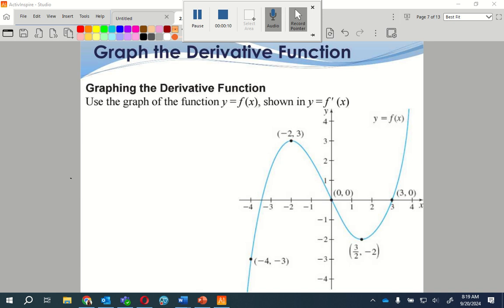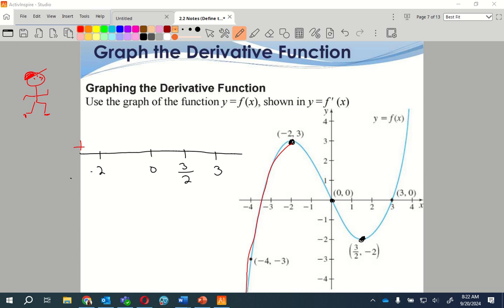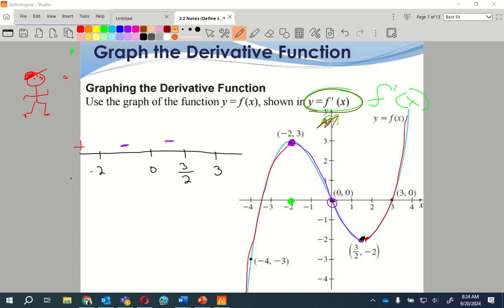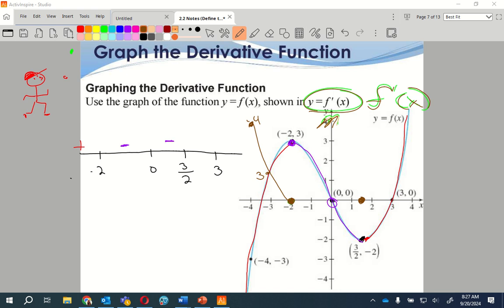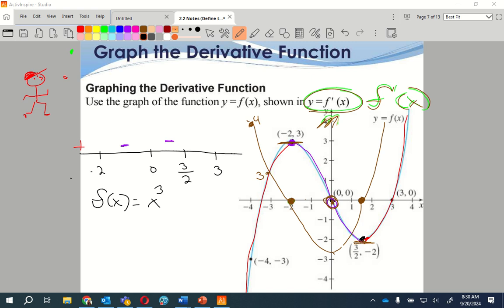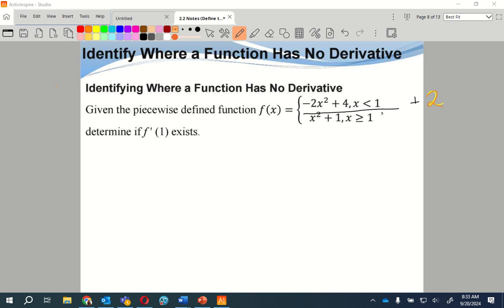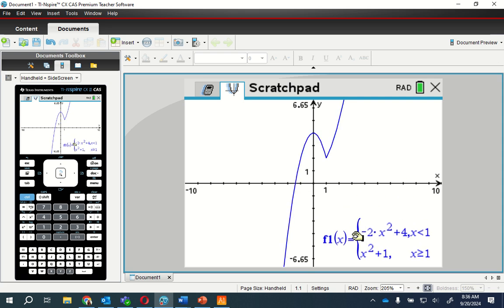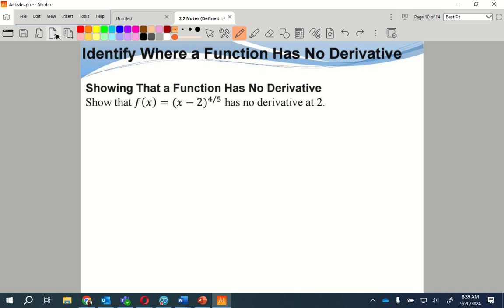2.2 The Derivative as a Function B